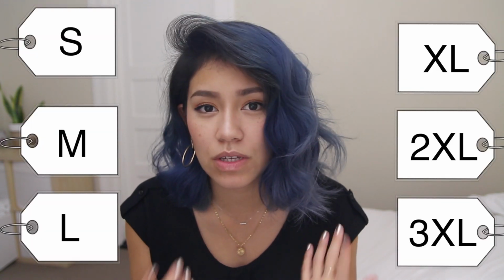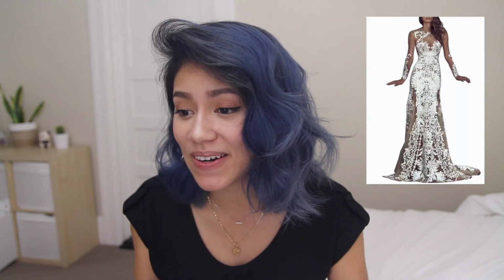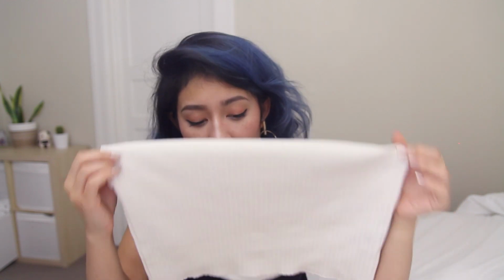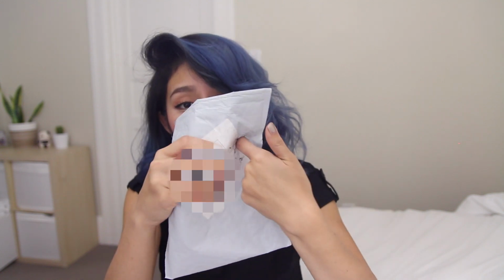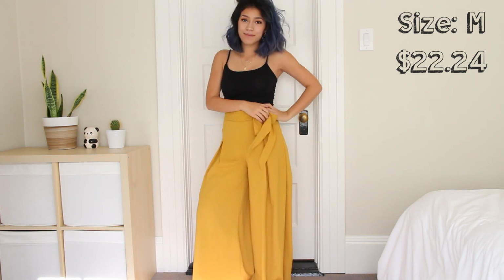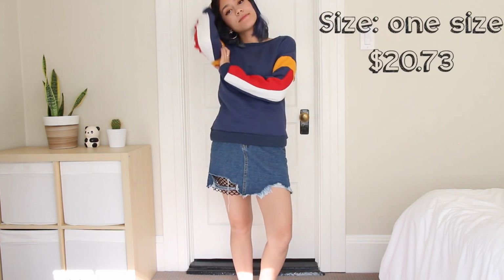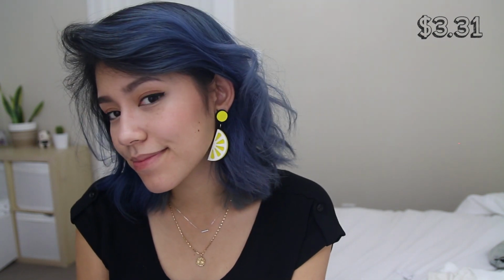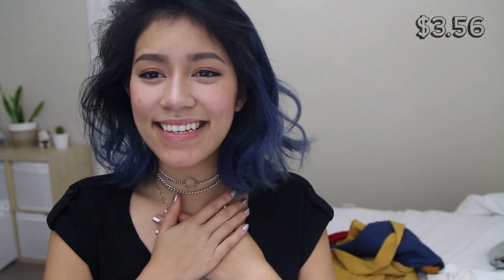ROSEGAL REVIEW & TRY-ON HAUL | sew&tell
Hey guys!
If you are interested in shopping one of these popular online sites, make sure you know these tips before you dive in!
The brand Rosegal gave me some products to review, but all opinions are my own. If you've shop with them before, I'd love you hear how it went.
-xo linda

Simple Turtle Neck Sleeveless Pure Color Slimming T Shirt For Women

FTC: I received these products complimentary from Rosegal to review. All opinions are, as always, honestly mine.